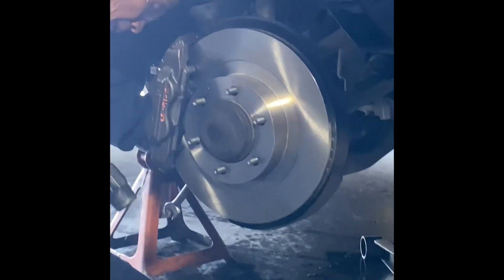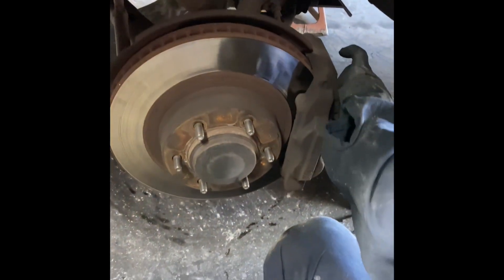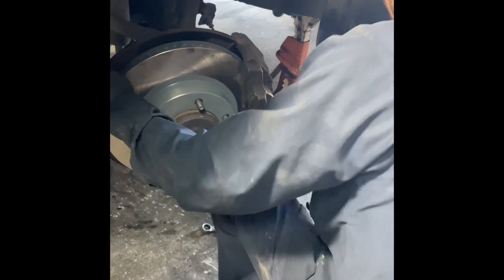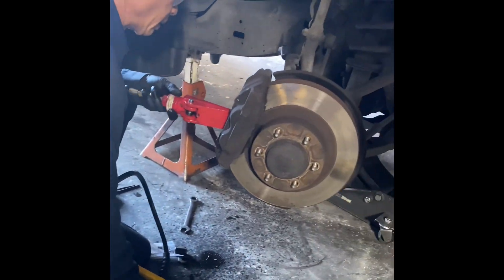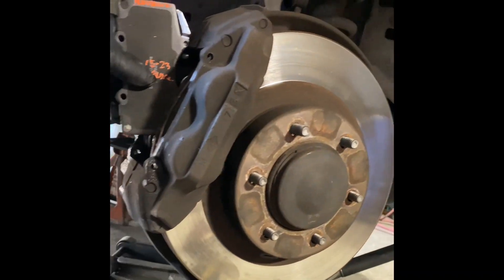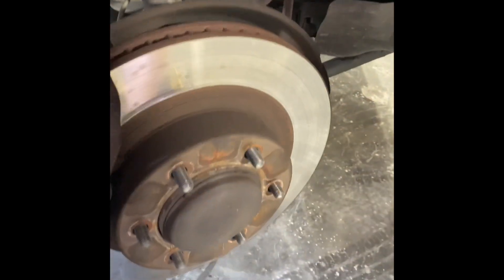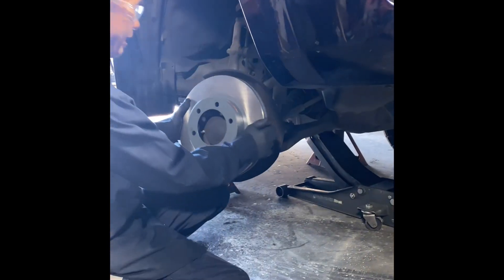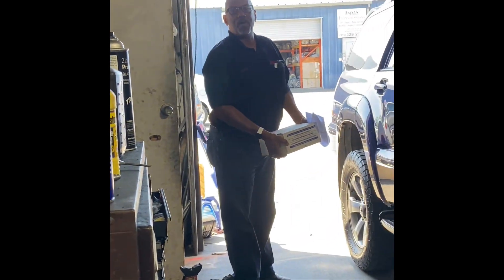Toyota 4Runner Rotor and brakes pads replace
Last minute luckily my uncle help at u save auto sac, ca